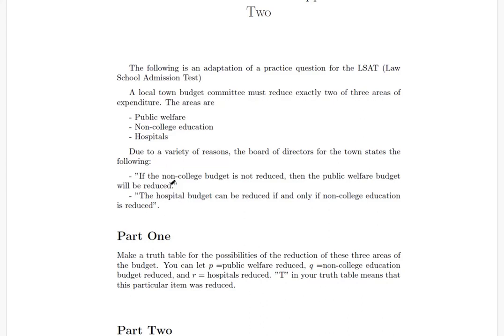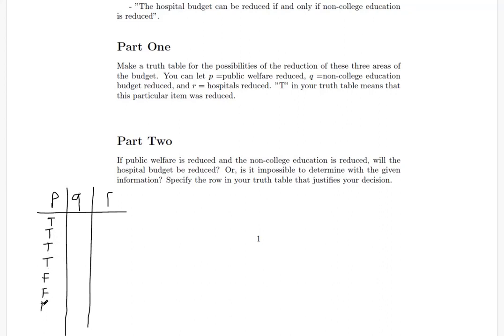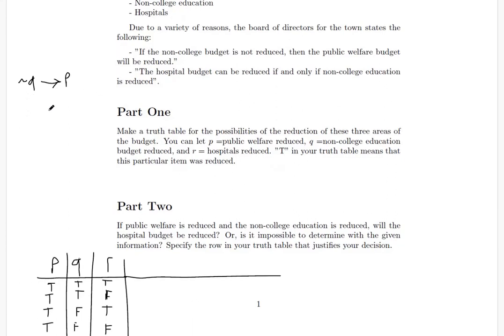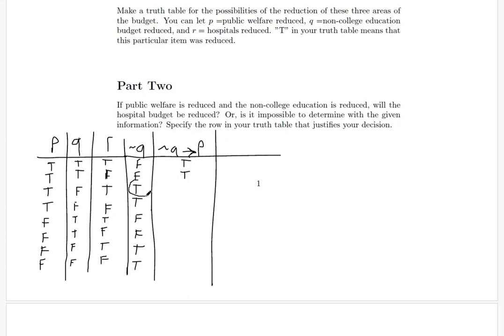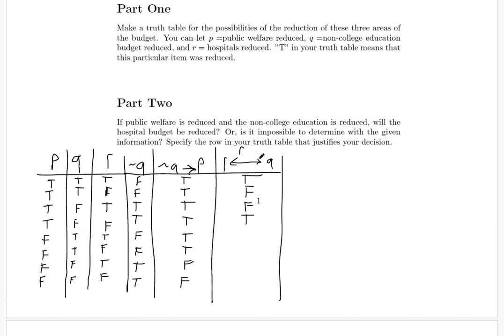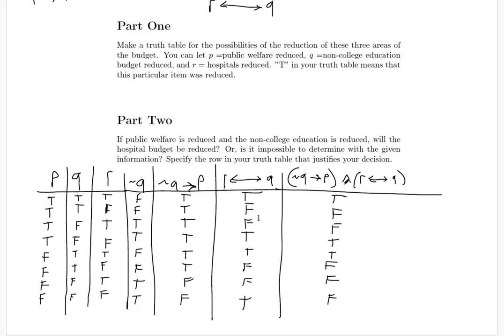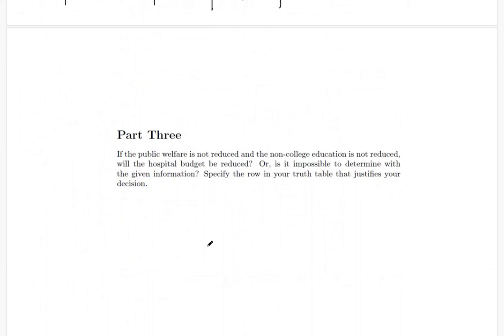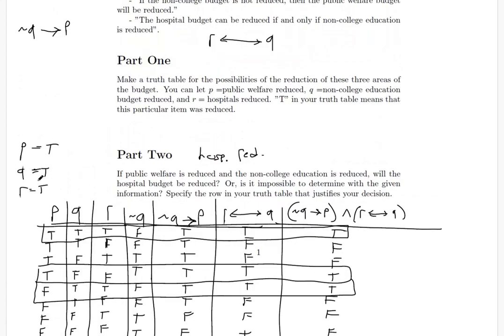Math for Lib Arts I Applied Problem Two